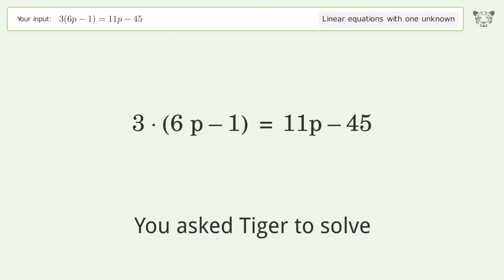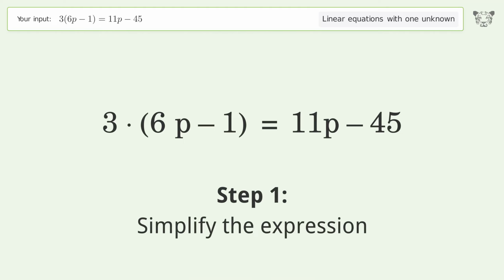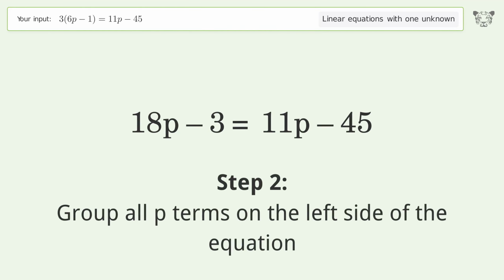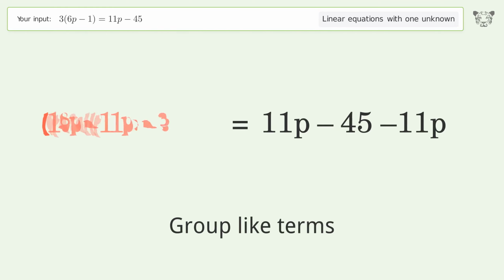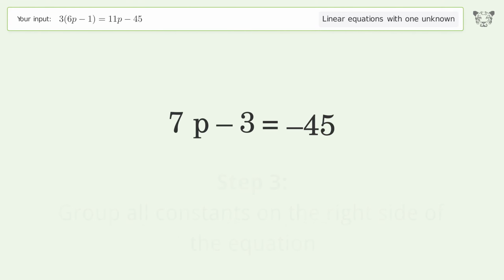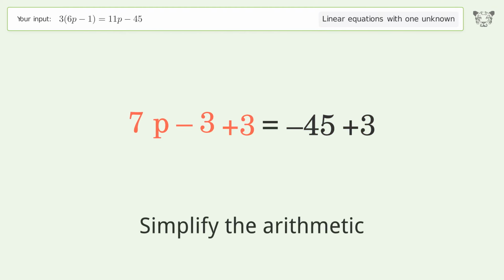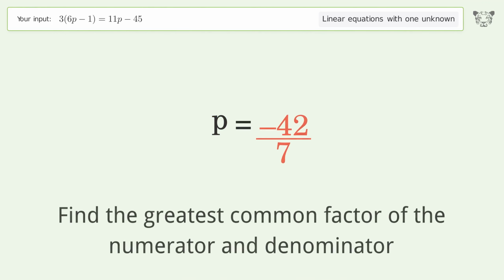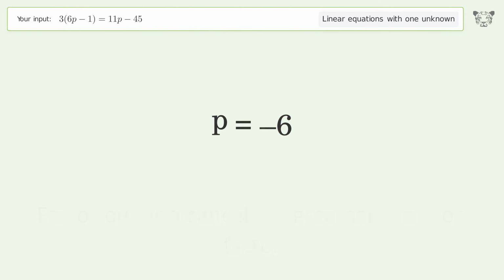Linear equation with one unknown: Solve 3(6p-1)=11p-45 step-by-step solution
Solving 3(6p-1)=11p-45 using the linear equation with one unknown solver

for a step-by-step and more tips and tricks for dealing with linear equations with one unknown.